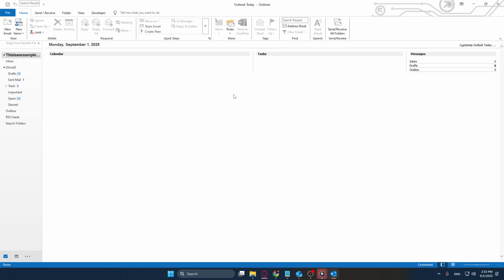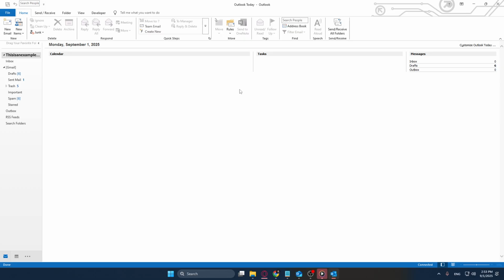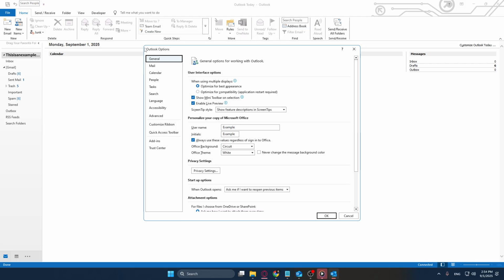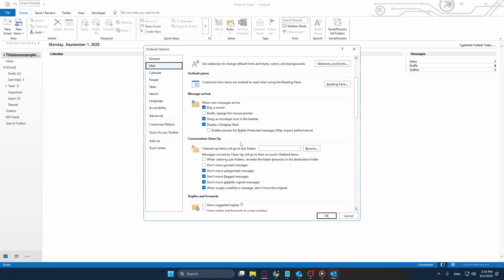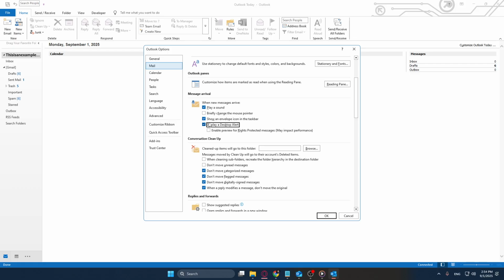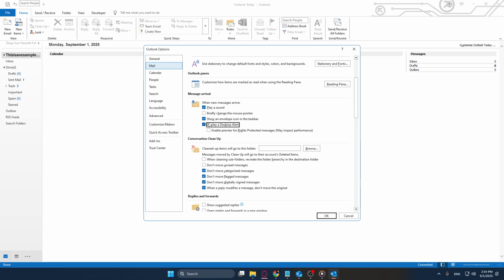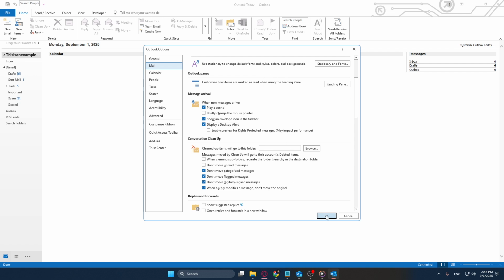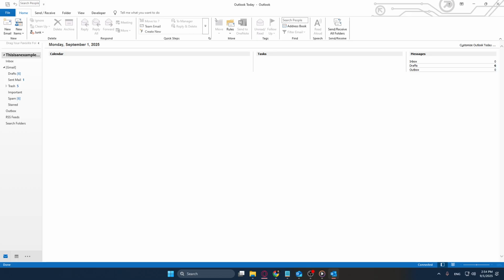How To Create A Custom Alert In Microsoft Outlook [2026 Guide]